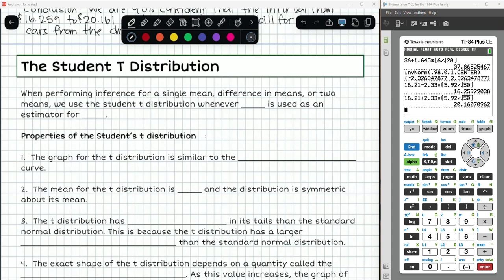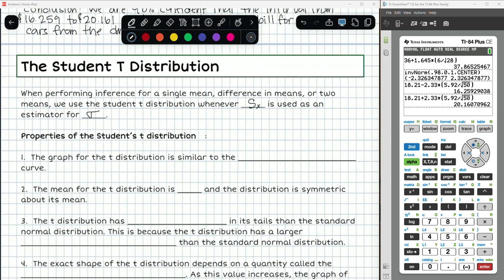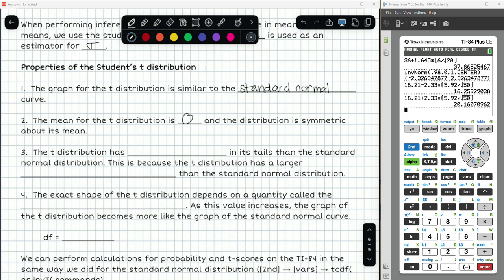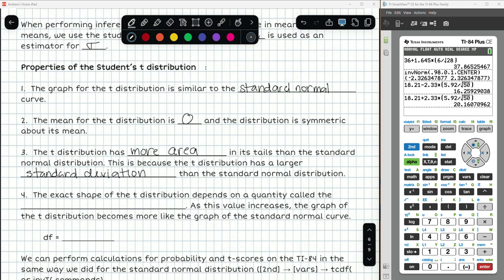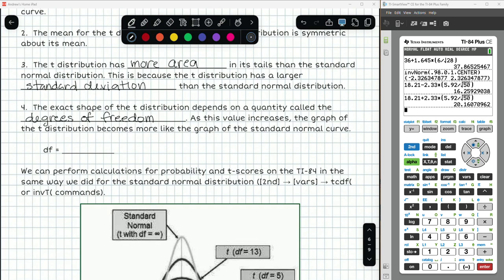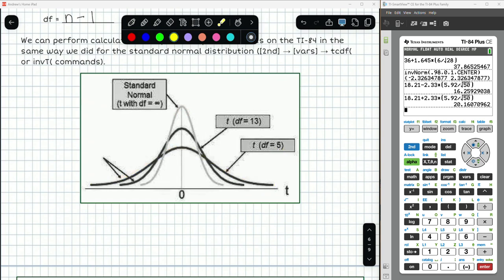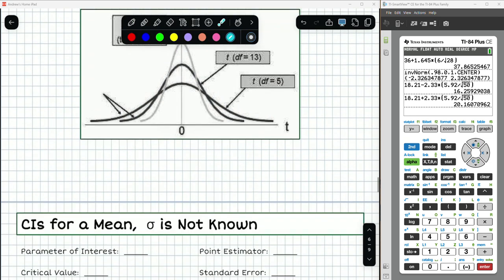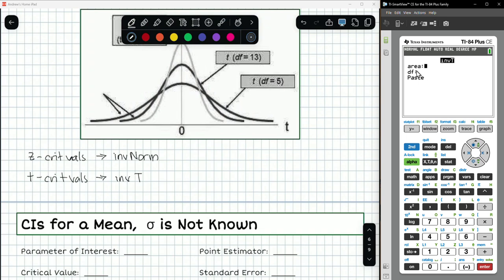The Student T Distribution